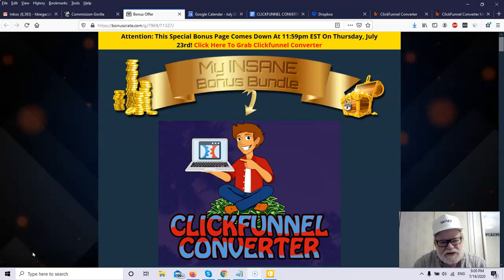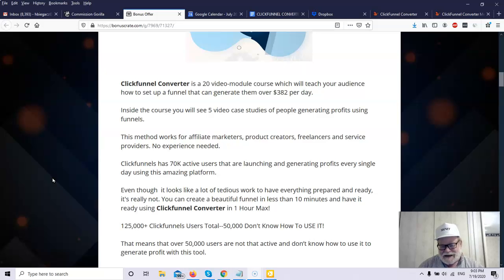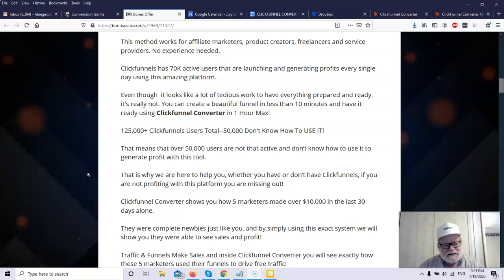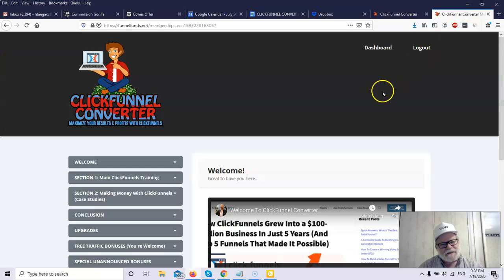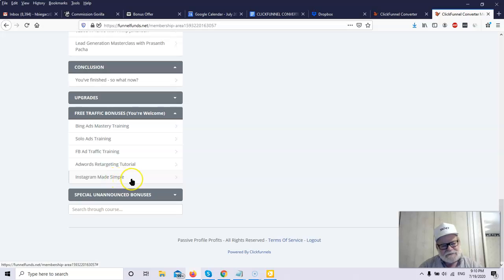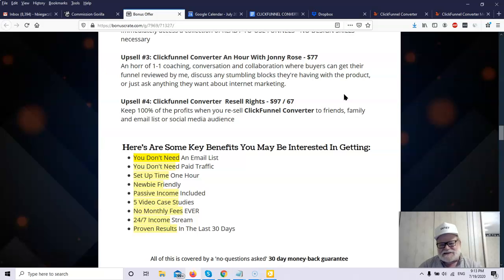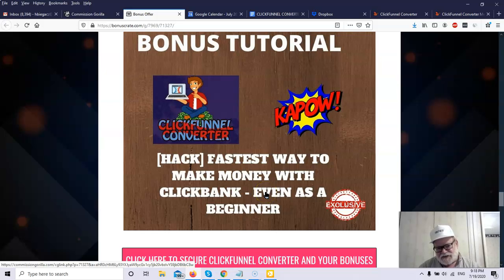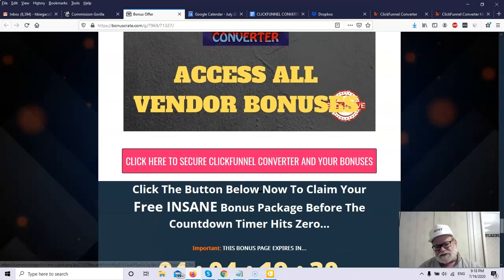Clickfunnel Converter Review🔥DON 'T BUY CLICKFUNNEL CONVERTER🔥WITHOUT CHECKING MY EXCLUSIVE BONUSES🔥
Thanks for checking out my Clickfunnel Converter Review

Clickfunnel Converter is a 20 video-module course which will teach your audience how to set up a funnel that can generate them over $382 per day.

 Inside the course you will see 5 video case studies of people generating profits using funnels.

 Clickfunnels has 70K active users that are launching and generating profits every single day using this amazing platform.

 Even though  it looks like a lot of tedious work to have everything prepared and ready, it's really not. You can create a beautiful funnel in less than 10 minutes and have it ready using Clickfunnel Converter in 1 Hour Max!

 125,000+ Clickfunnels Users Total--50,000 Don't Know How To USE IT!

 That means that over 50,000 users are not that active and don’t know how to use it to generate profit with this tool.

 That is why we are here to help you, whether you have or don’t have Clickfunnels, if you are not profiting with this platform you are missing out!

 Clickfunnel Converter shows you how 5 marketers made over $10,000 in the last 30 days alone.

 They were complete newbies just like you, and by simply using this exact system we will show you they were able to see sales and profit!

 Traffic & Funnels Make Sales and inside Clickfunnel Converter you will see exactly how these 5 marketers used their funnels to drive free traffic!

 Yes you heard it right, completely free traffic just by designing funnels!

 With CLICKFUNNEL cONVERTER you will receive:

    5 Over The Shoulder Video Case Studies From Newbies That Made Up To $10,000 In One Month
    20 Video Modules On Setting Up The Entire Clickfunnel Converter System
    ​3 Free Best-Selling Books From Russell Brunson, The Creator Of ClickFunnels
    $382 A Day Money Making Blueprint
    100% Proven System That Works Over & Over Again
    State Of The Art Method That Funnel Millionaires Are Using

It only takes three simple steps:
Step 1: Grab Your Clickfunnel Converter Copy Right Now
Step 2: Watch Our Instructions & Set Up The Entire System In Under An Hour!
Step 3: Start Collecting Payments & Sales - System That Makes Millions